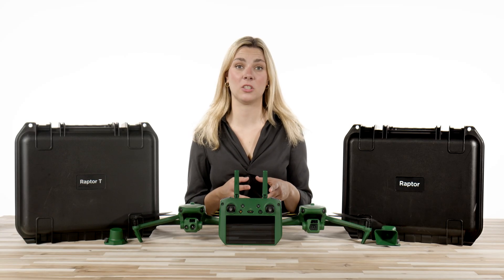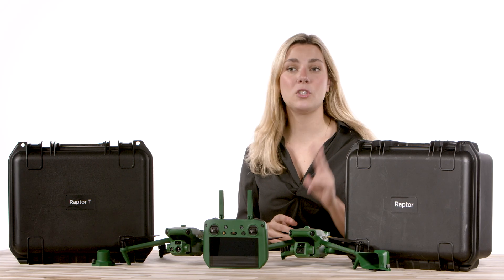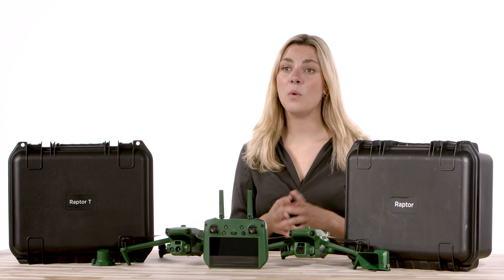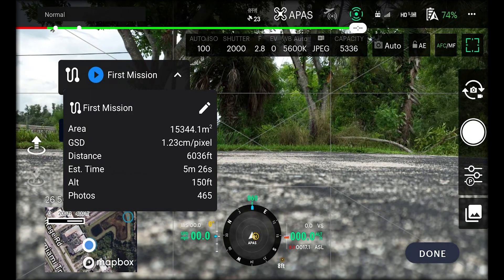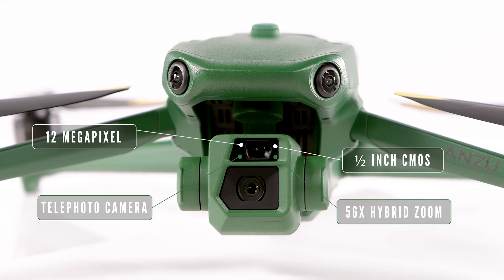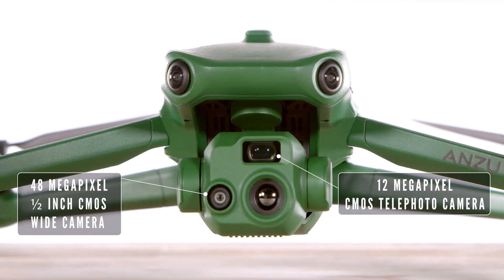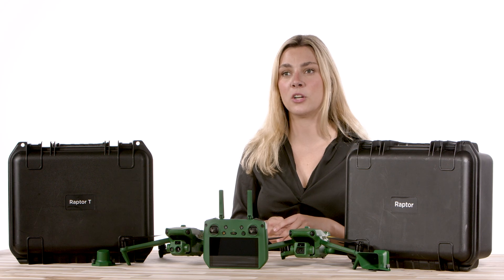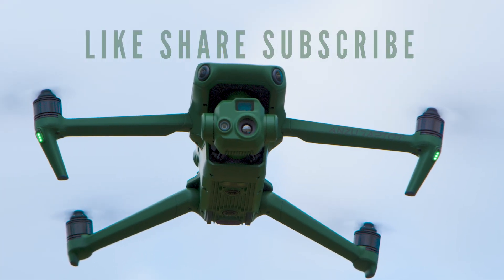Anzu Robotics - Raptor Series Drone Launch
Get ready to soar to new heights with the latest innovation from Anzu Robotics! The Raptor series drones are here, bringing cutting-edge technology, unmatched precision, and revolutionary design to the world of aerial robotics. In this video, we're unveiling everything you need to know about the Raptor drones—built for professionals, enthusiasts, and anyone looking to push the boundaries of what's possible in drone technology.

🔍 What to Expect:

Innovative Features: Discover the advanced AI-driven capabilities, state-of-the-art sensors, and robust flight performance that set the Raptor drones apart.

Stunning Design: Explore the sleek, aerodynamic design that combines style with functionality for a superior flying experience.

Real-World Applications: See how the Raptor drones can transform industries from agriculture to filmmaking with their versatility and precision.

Whether you're a drone enthusiast, a tech geek, or someone looking to upgrade their drone fleet, the Raptor drones are designed to exceed expectations.